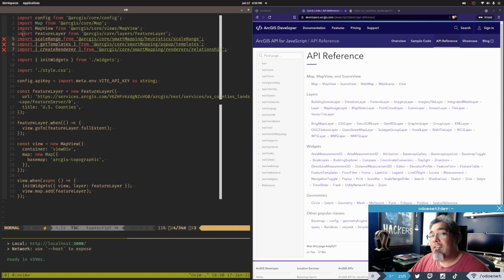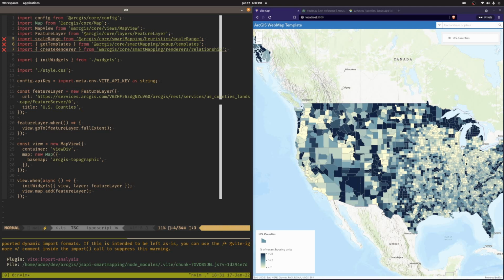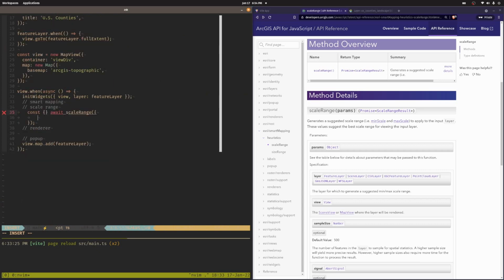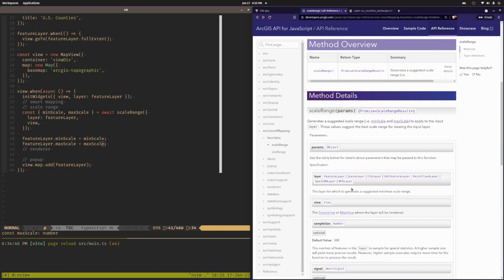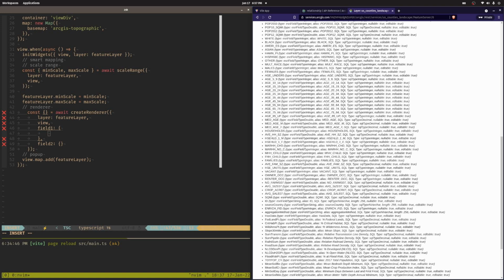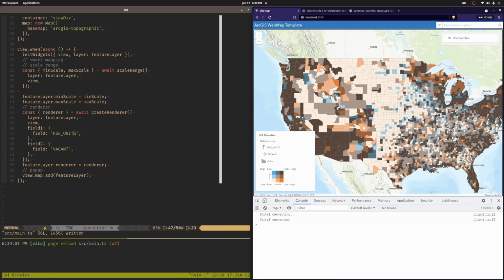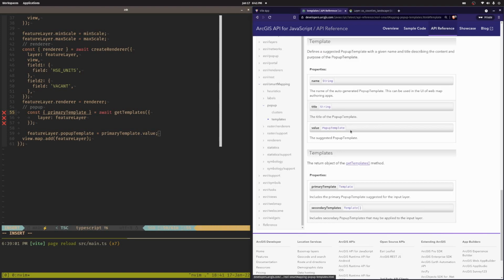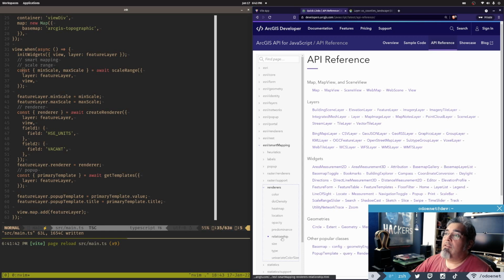Smart Mapping with the ArcGIS API for JavaScript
A look at how to incorporate Smart Mapping tools in your own web mapping applications with the ArcGIS API for JavaScript!

ETH/BSC/Matic/Terra/Sol Tips
0xAa645E5C151Fec78Ba2A69BdE13d8Ab9648D9b9F

addr1qxzaexhem3zc3pszru0n8fuwe2jepzfpg3zgh35j0au79h4khr46ttwax64m6vjm6qf48l6a7ypmappk7an224qtp88svqeazf